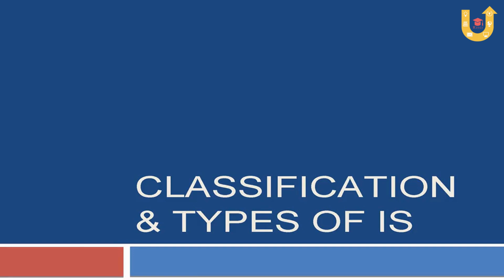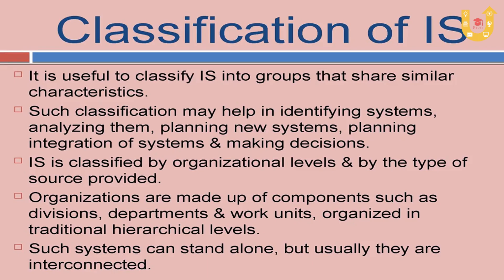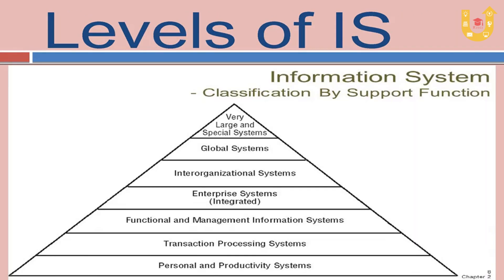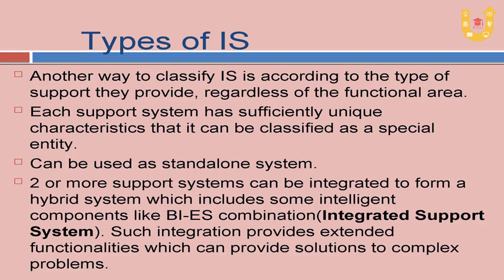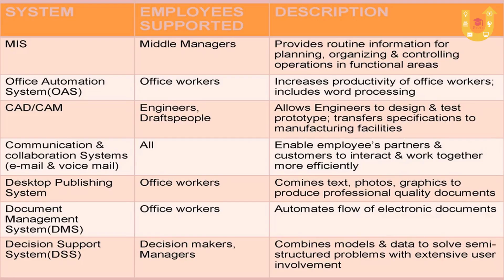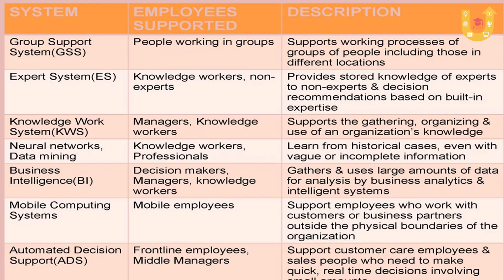Classification and types of Information Systems (IS) | ITM | UpSkill with Ridzi